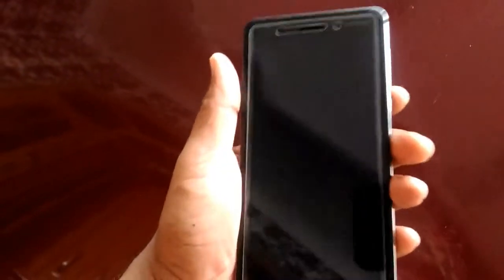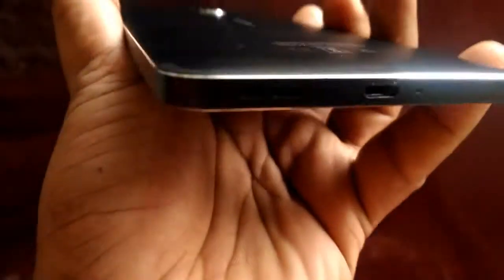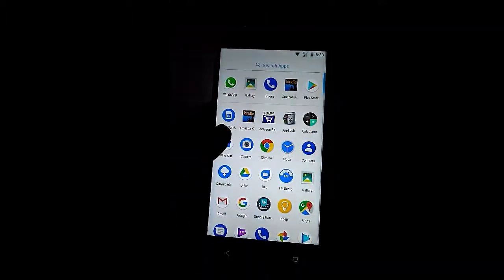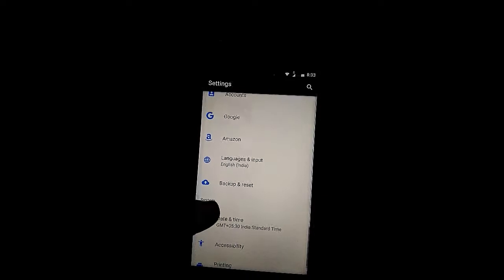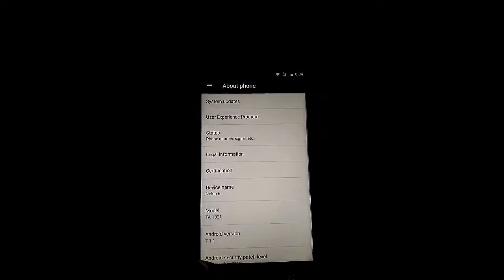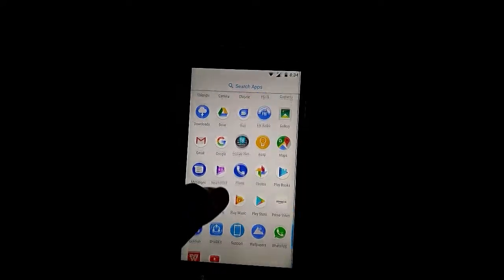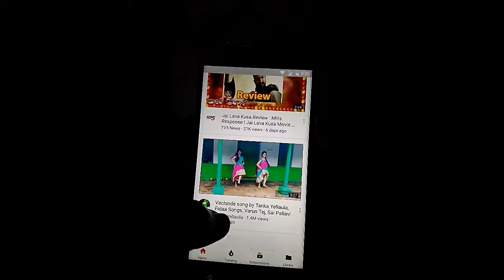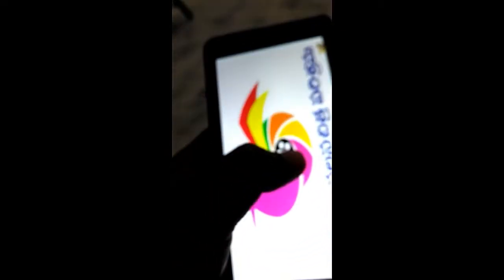Nokia 6 (Silver, 32 GB) ,16 MP ,5.5 Inch ,VoLTE 4G , Android v7.1.1